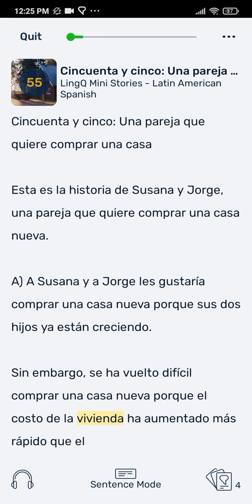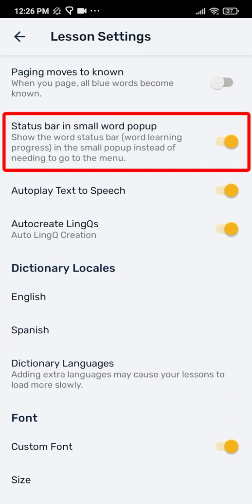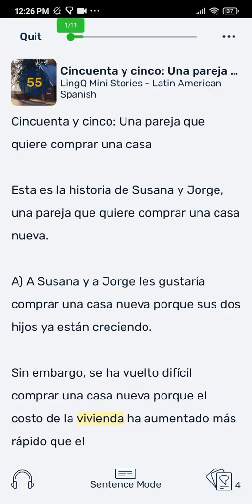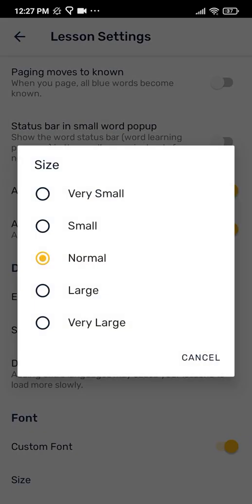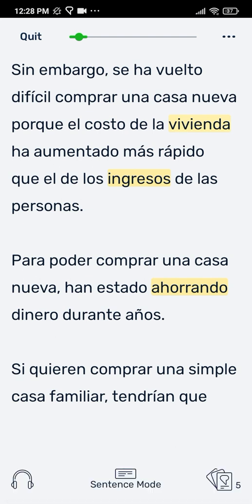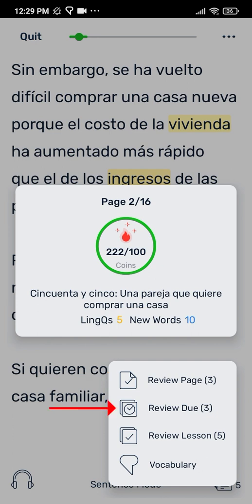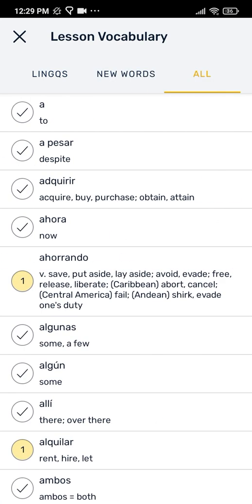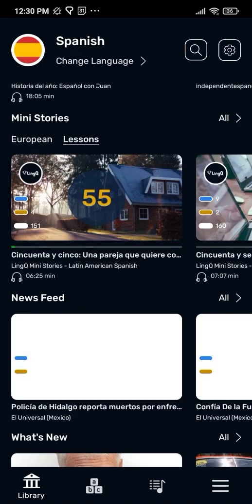Important Settings & Options to Customize LingQ - Android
Learn about different settings and options to customize your LingQ learning experience.
- How to turn off auto-LingQ creation
- How to turn off paging moves to known
- How to turn on Listening Mode
- How to turn on Sentence Mode
- How to change text-to-voice settings
- How to change font size & line spacing
- How to turn on Dark Mode

For more info on how to use LingQ, visit the Knowledge Base